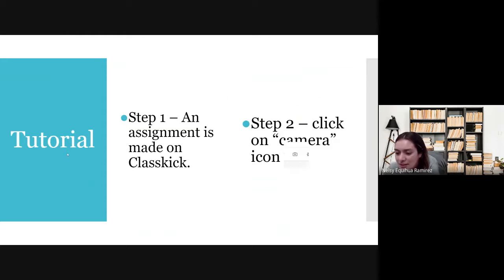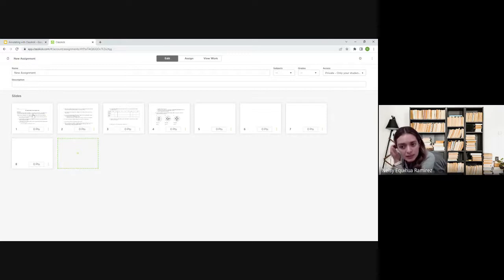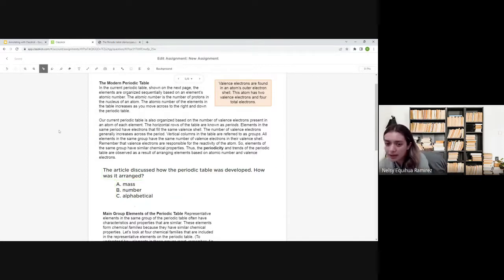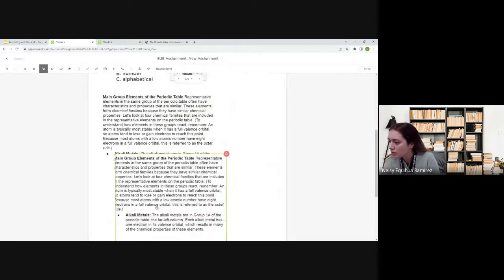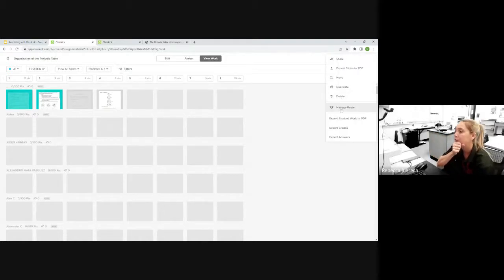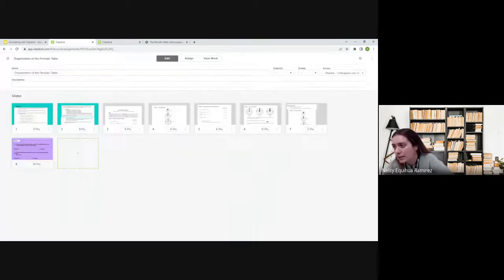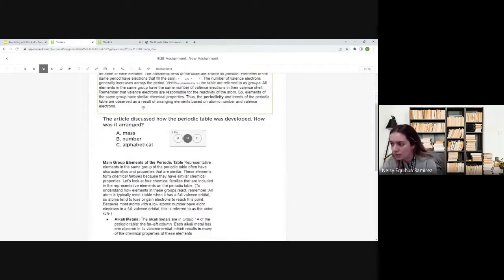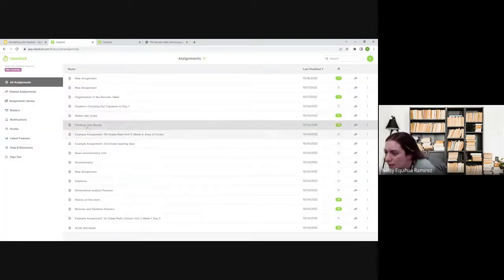Annotating with Classkick - Nelsy Equihua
Discover the annotation features within Classkick with Nelsy, Equihua, a Chemistry and AVID teacher at North Garland HS!

For the presenter name, type “Nelsy Equihua”!